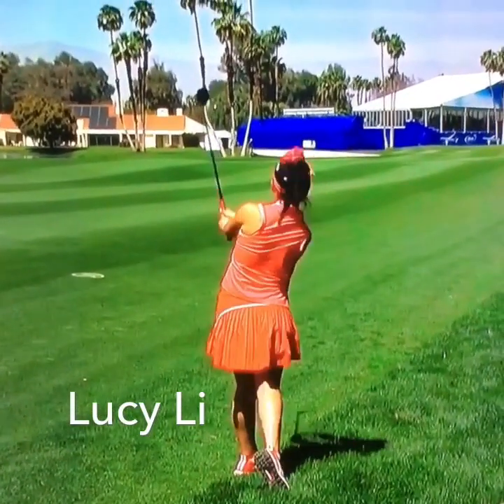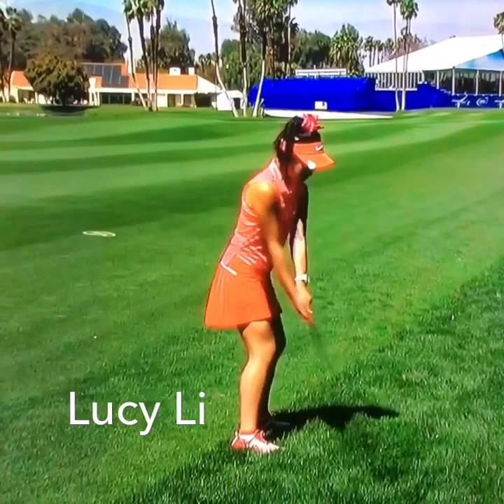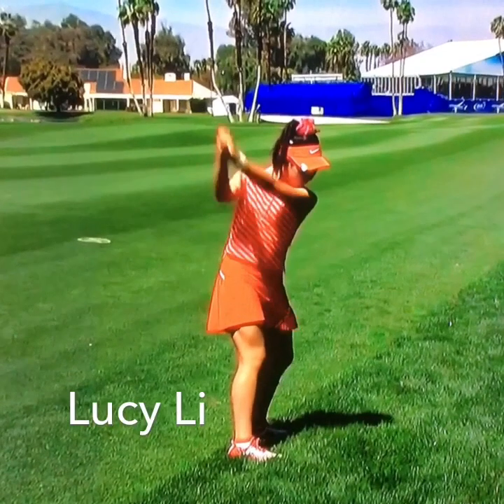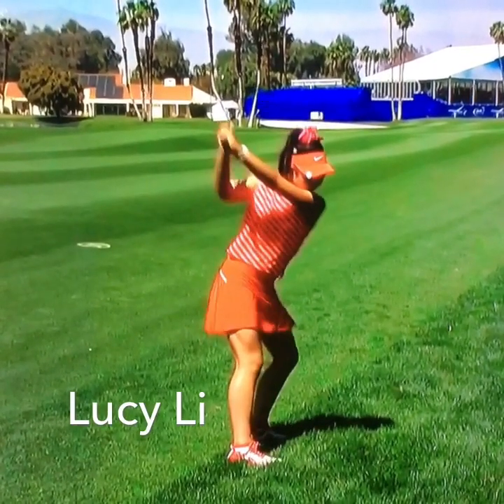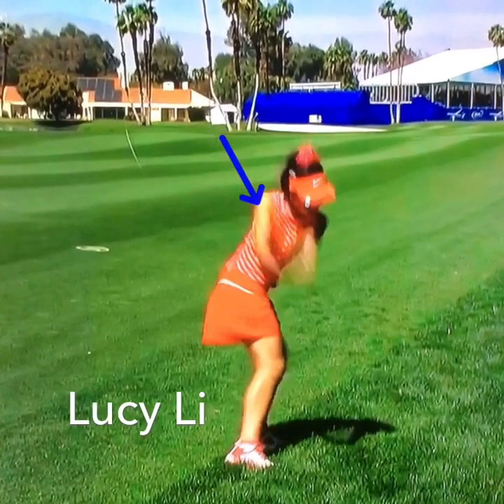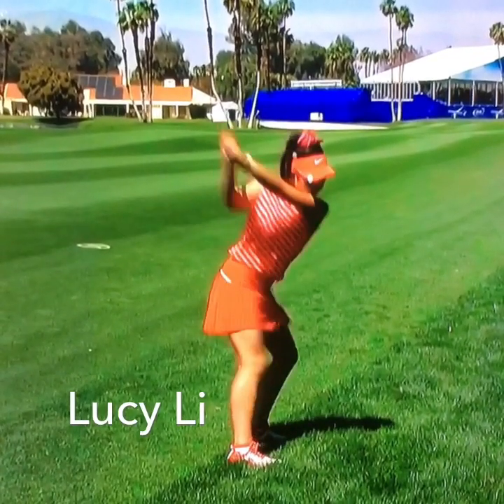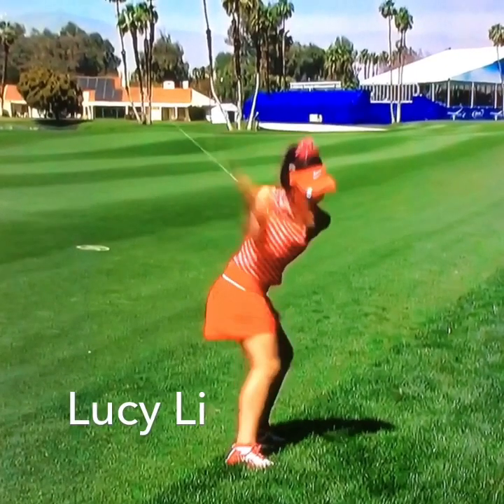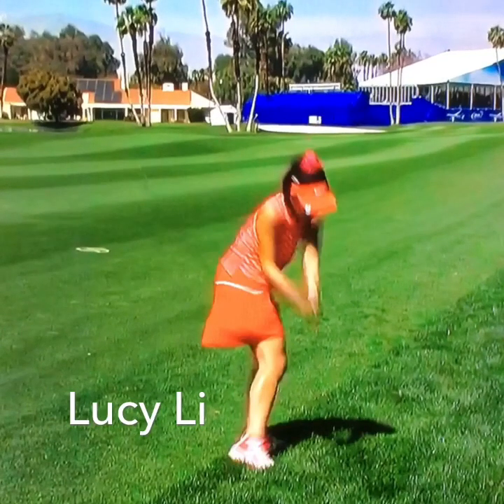How to shallow out like Lucy Li in golf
Luci Li showing great promise through fantastic sequencing avoiding an early upper body spinout. She increases ground pressure in transition loading into the ground increasing hip flexion. She shallows out increasing her forward bend, and moving toward right side bend. Shallow the shaft out if you want to use the benefits of the stored upper body rotation.